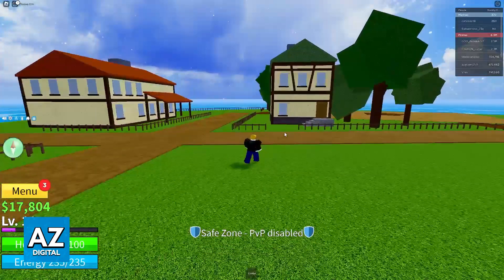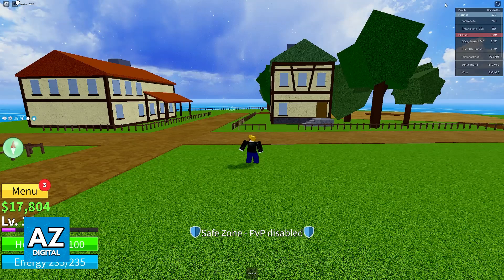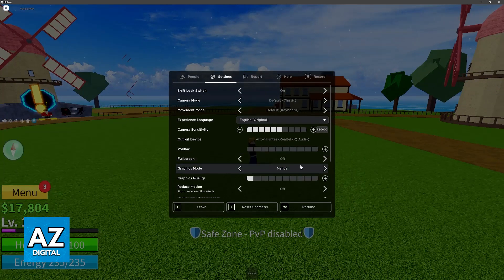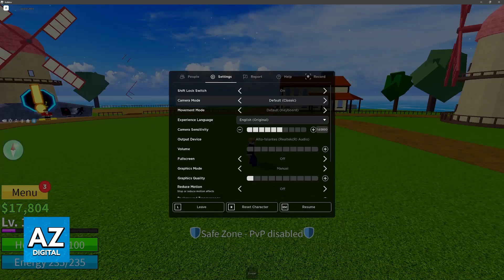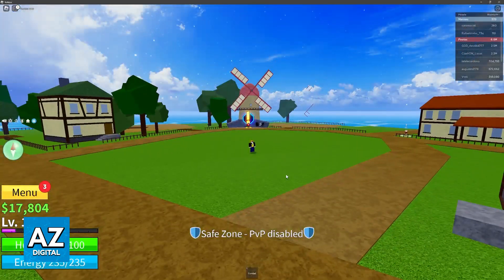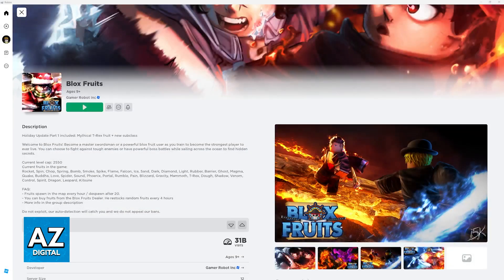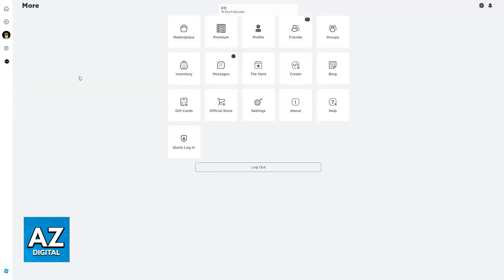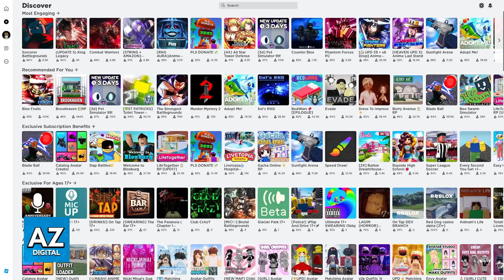How To FIX Stuck Cursor on Roblox (2025)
In this video I will clear your doubts about how to fix stuck cursor on roblox, and whether or not it is possible to do this.